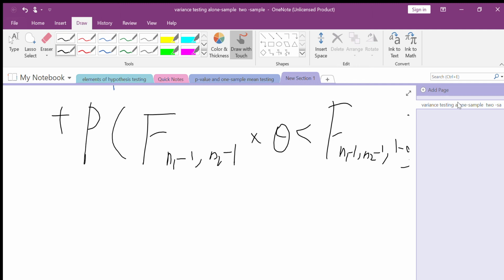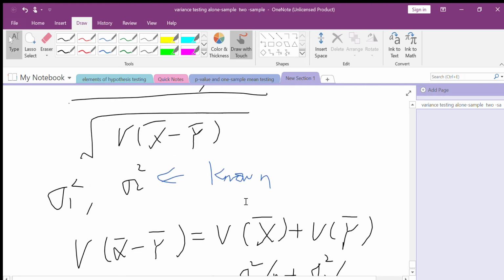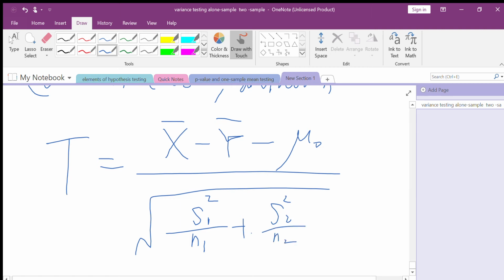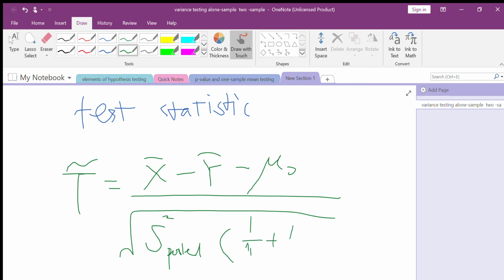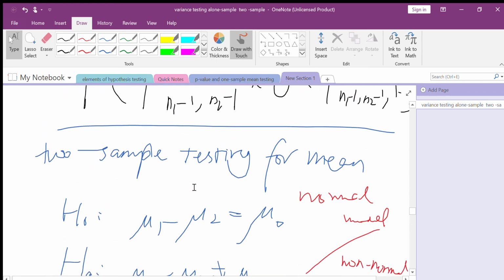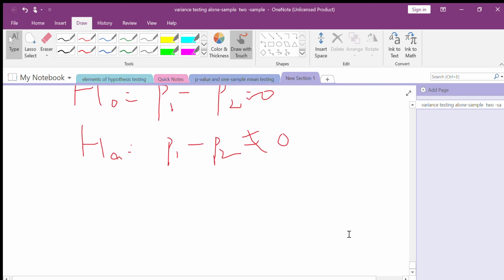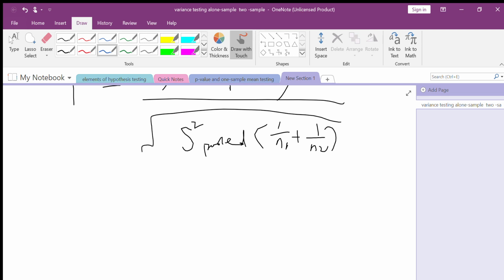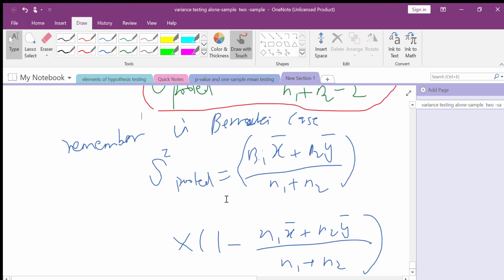variance testing and two sample mean testing part 3